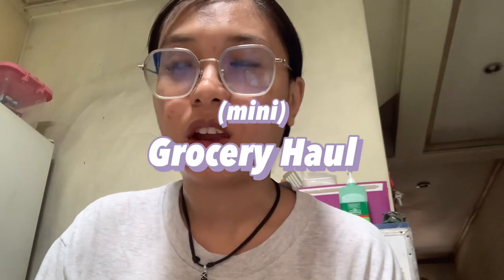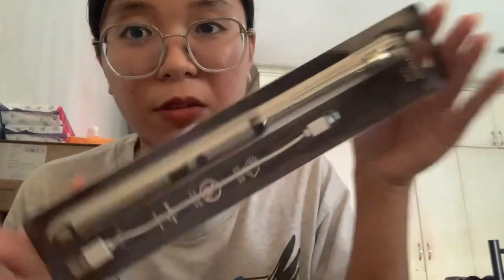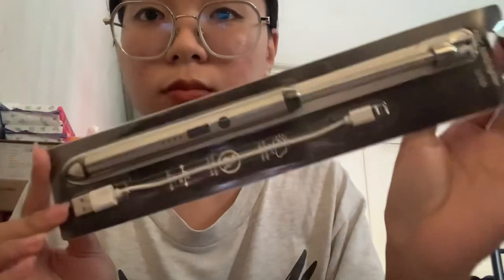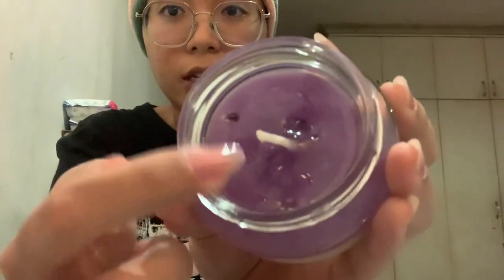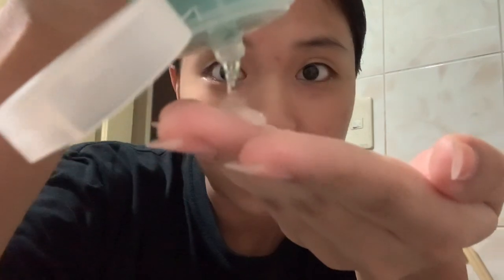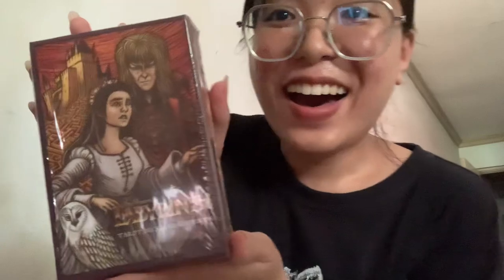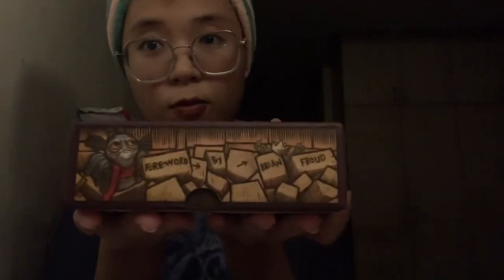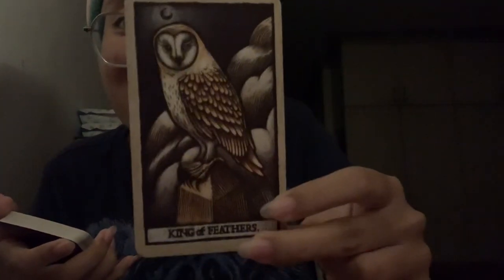chill weekend vlog ☁️🧝🏼‍♂️ watching anime, LOTR, unboxing + reactions to the Labyrinth tarot deck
i filmed this back in June, and it's only now that i had some time to edit this vlog. i tried to do some new things for this vlog, and i think i'll keep doing them in the next ones.

this year, i really wanted to establish a boundary between work and play. before, i felt like my days just blended into each other. there was no work-life balance, so i really made it a point to do no work on the weekends. i also thought to myself that if businesses had their own business days and work hours, then why shouldn't i also have that? i understand that i have the privilege to do this, but i honestly recommend it if you can make some time for it. rest is truly important.

i honestly just stay at home and be a couch potato. aside from going out to buy groceries, i'm truly a homebody. i watch either anime and shows on Netflix most of the time, and play games on my phone. sometimes i'll read, listen to music or a podcast. and then i'll also do chores, which is just doing laundry, sweeping the floors, etc. that is pretty much my weekend. ☺

🎐 jez

🎧 CURRENT FAVORITE SONGS:
- HKP by SunKissed Lola
- Sandig by Janine Teñoso